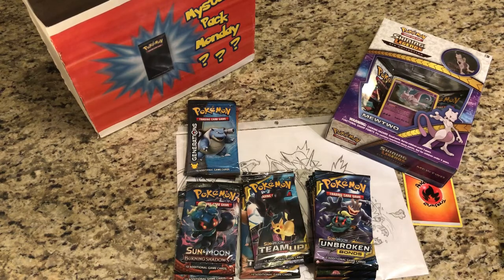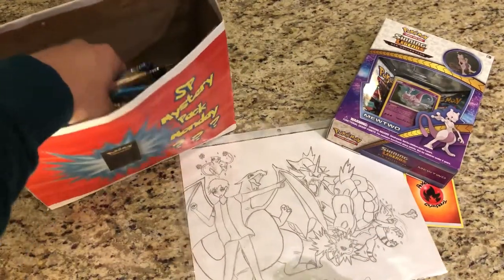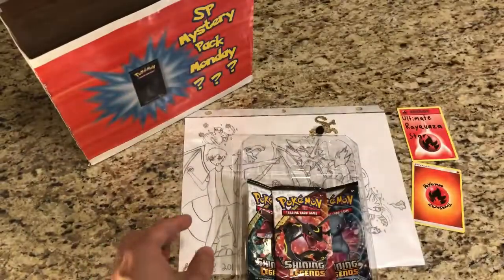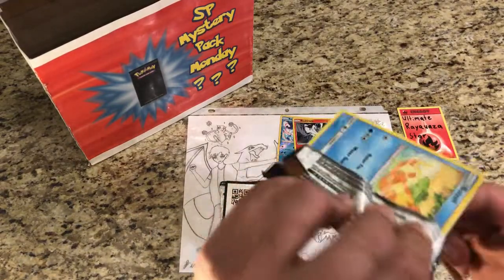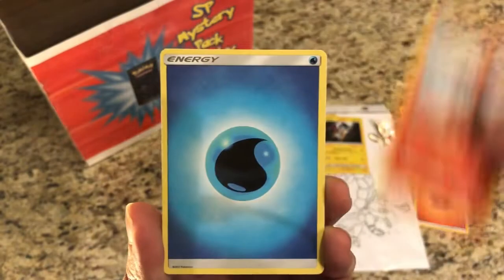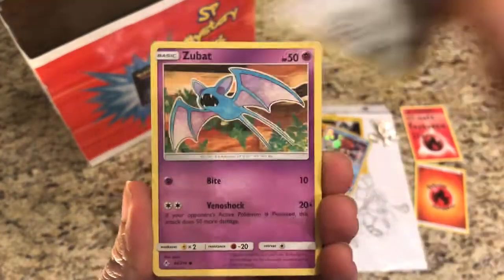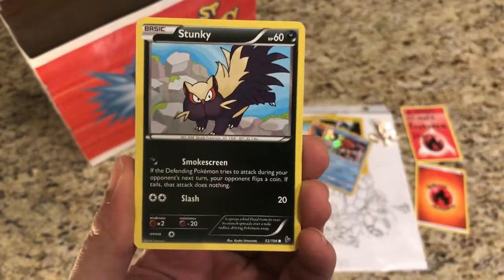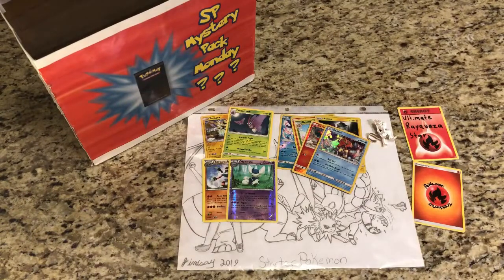Mystery Pack Monday & Shining Legends Mewtwo Pin Collection Box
Welcome YouTube !

This is StarterPokemon & It is time for Mystery Monday!

We also have the Shining Legends Mewtwo Pin Collection box!

~ StarterPokemon